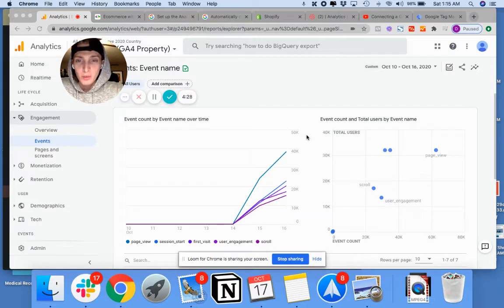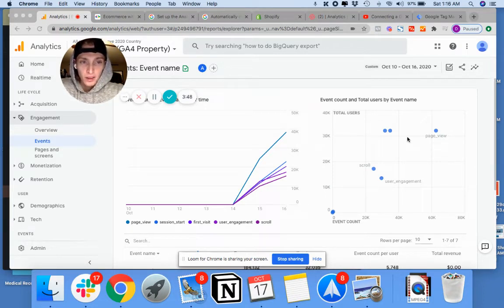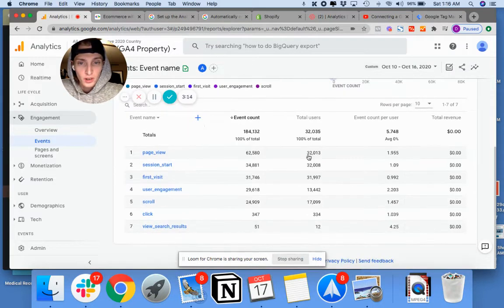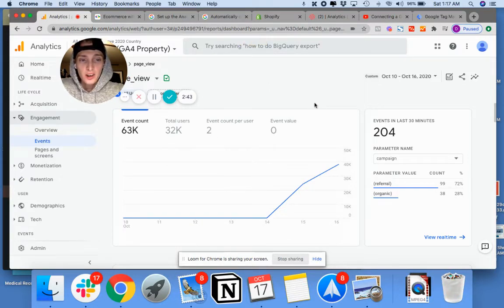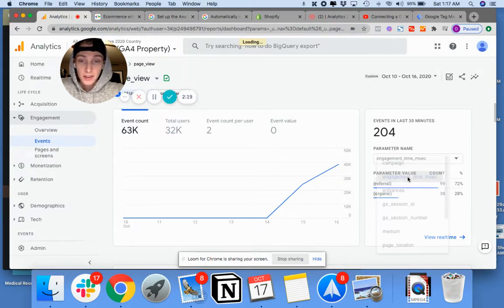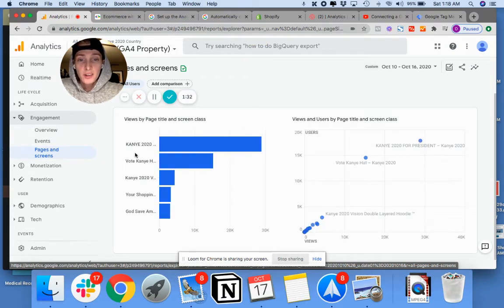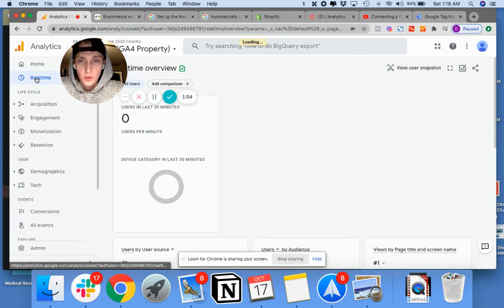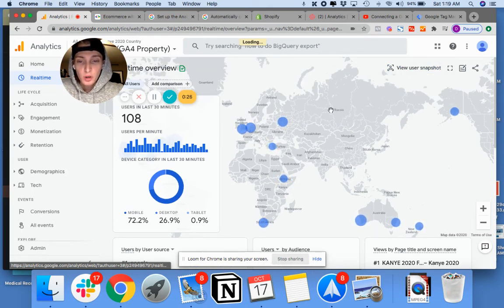Google Analytics 4 - Event Tracking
Are you looking to start using the next generation of Google Analytics, referred to as Google Analytics 4 properties? This is a how-to guide on installing GA4 properties on your website.

The new property type includes expanded predictive insights, deeper integration with Google Ads, cross-device measurement capabilities, and more granular data controls.

A note from 2026: this video is from 2020, and GA4's screens have changed a lot since. The steps may not match what you see today.

I'm Andrew Lauchner, a growth and retention operator for consumer brands and the author of sixteen free books on the method. Every chapter is free to read, with no form in front of it